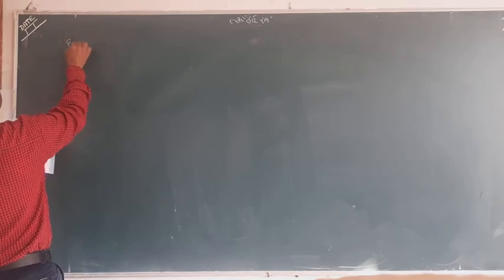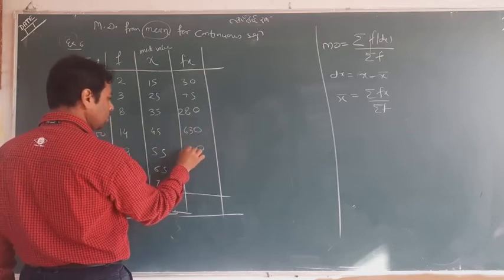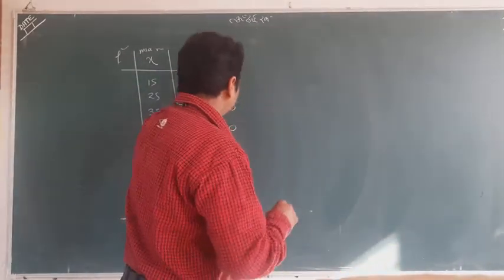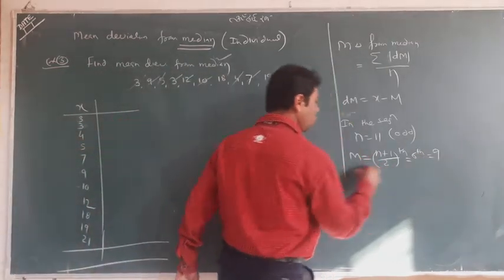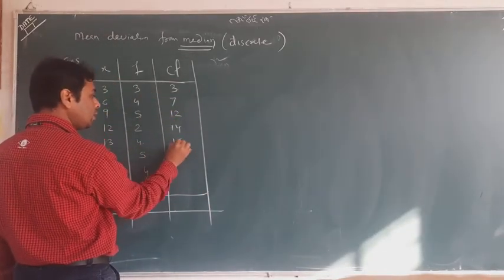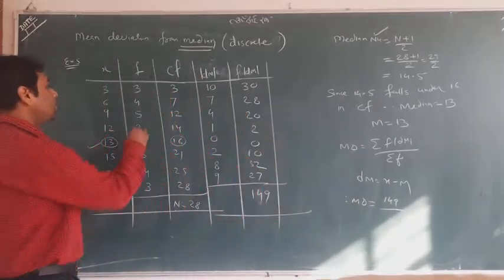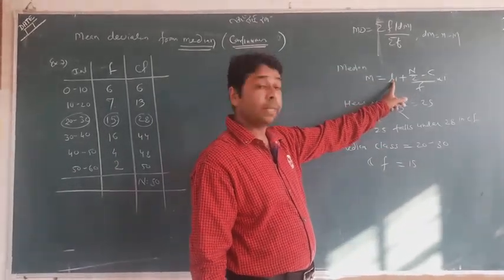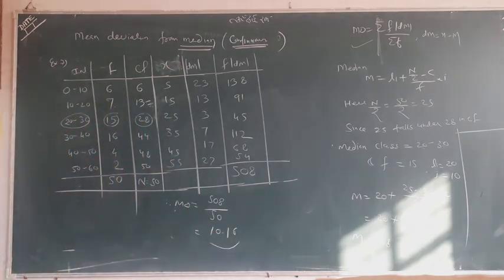CLASS XI || STATISTICS || MATHS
MEAN DEVIATION FROM MEAN AND MEDIAN